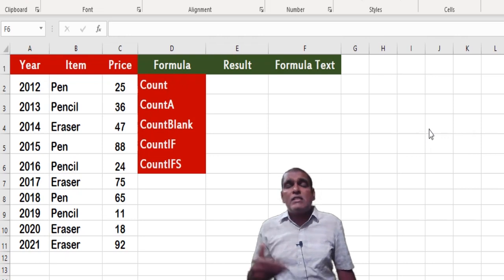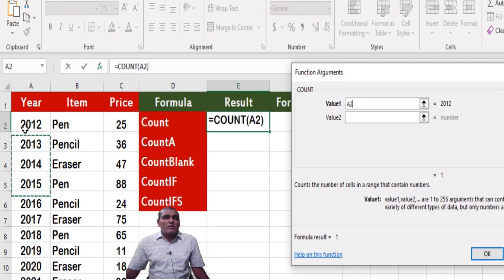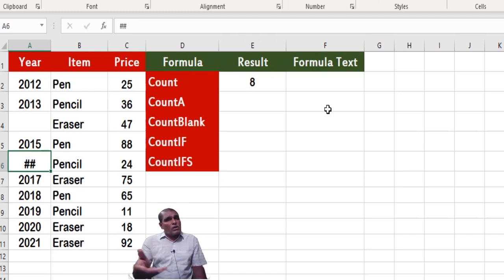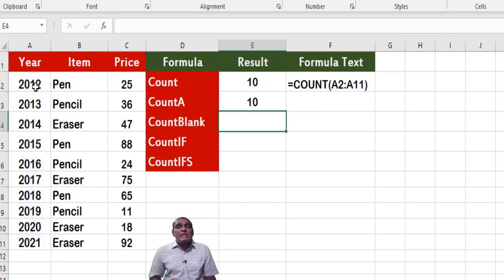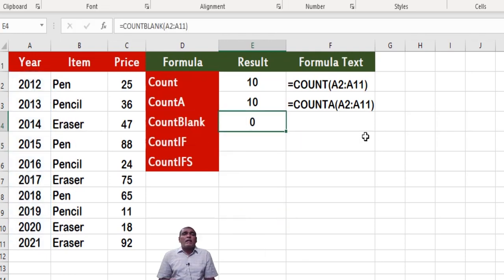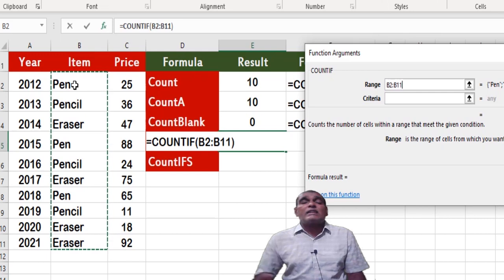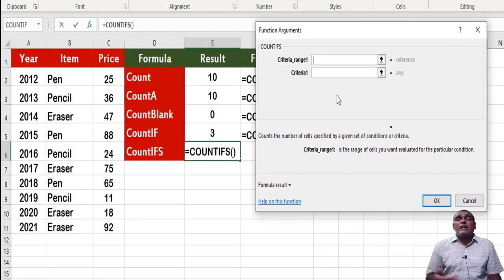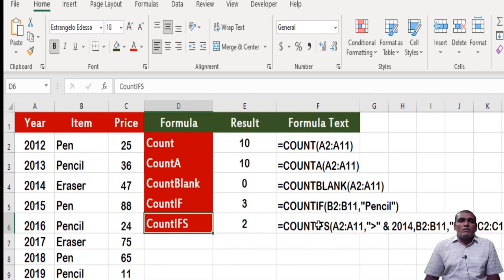Excel Functions || Count || CountA || CountBlank || CountIF || CountIFS Functions || Excel Basics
In this video i have explained Count Functions like
(i) Count
(2)CountA
(3)CountBlank
(4)CountIF
(5)CountIFS